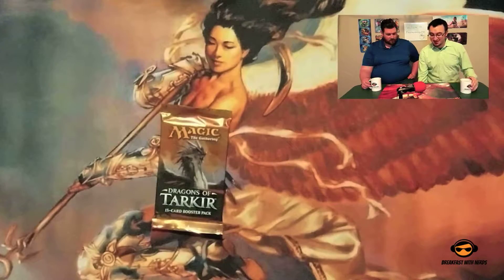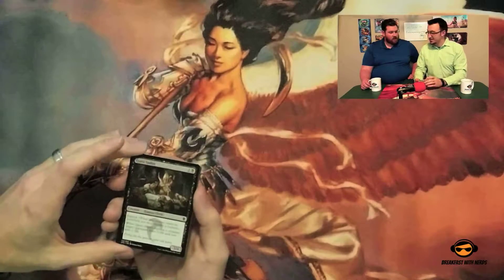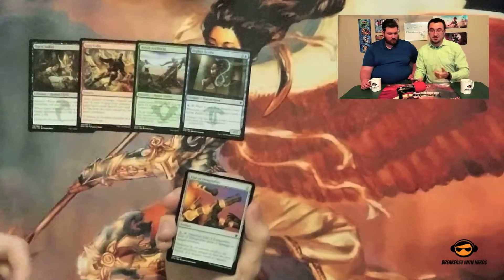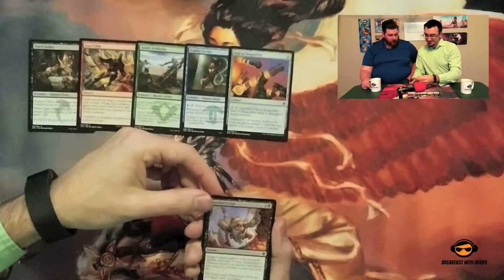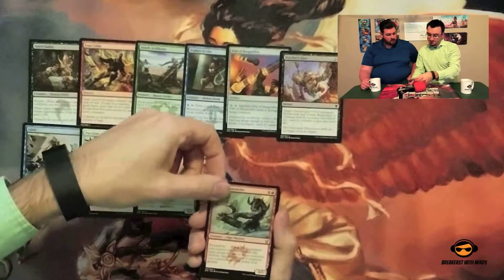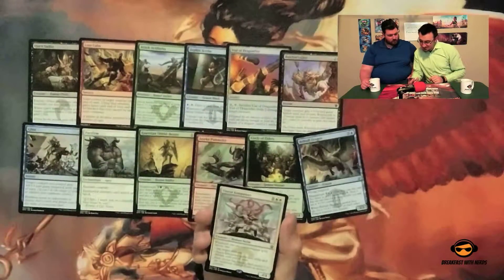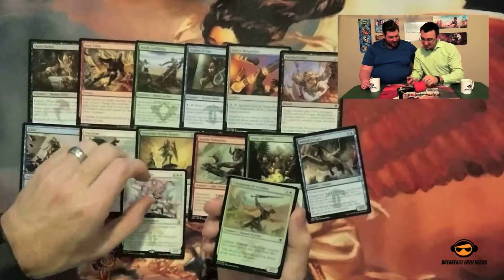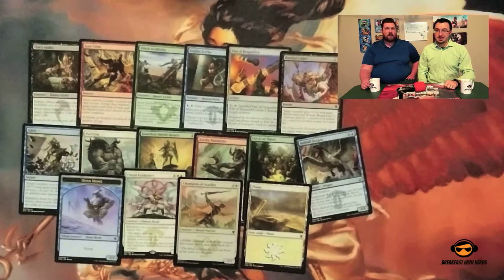Dragons of Tarkir Pack Opening - Monday Morning Coffee